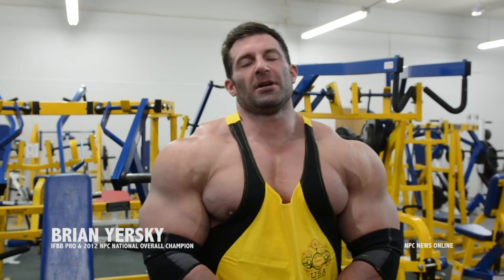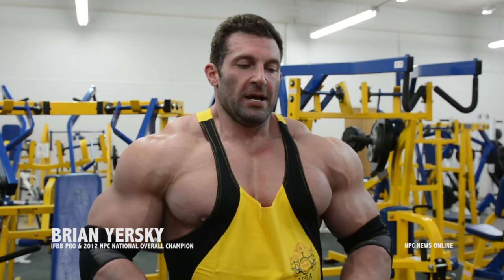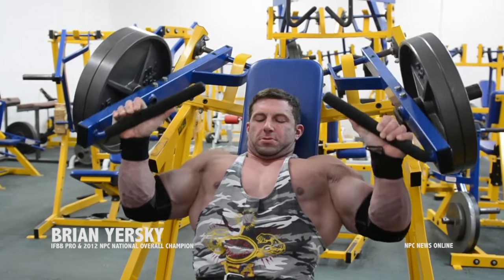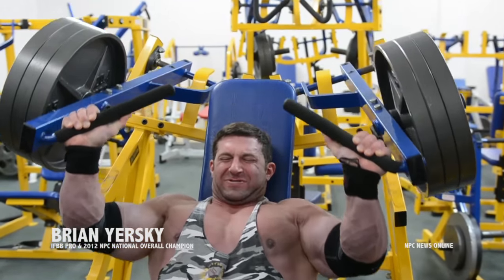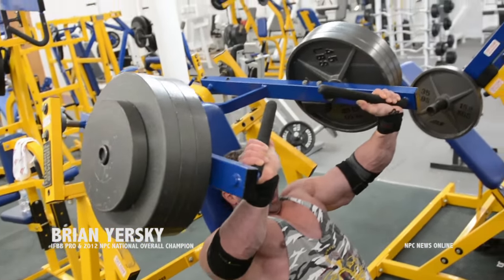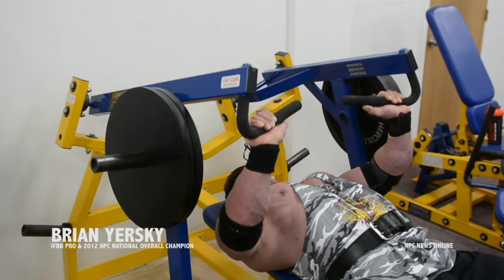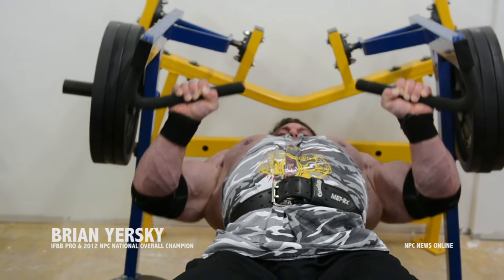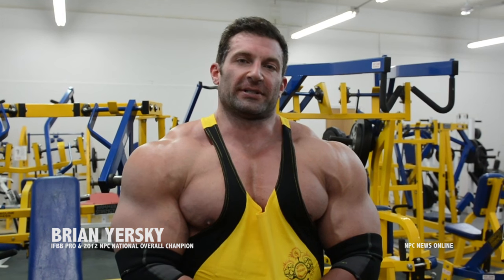IFBB Bodybuilder Brian Yersky 2016 Off Season Chest Workout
2016-  Brian Yerskey IFBB Pro/ 2012 NPC National Overall Champion Training Chest at the NPC photo gym in Pittsburgh -NPCNEWSONLINE.com